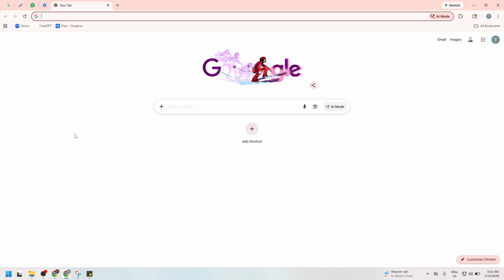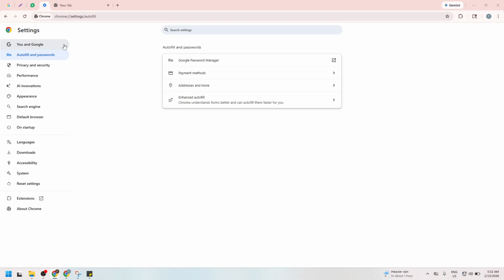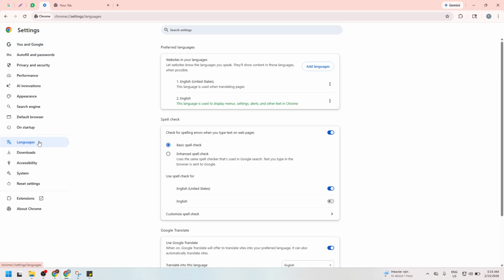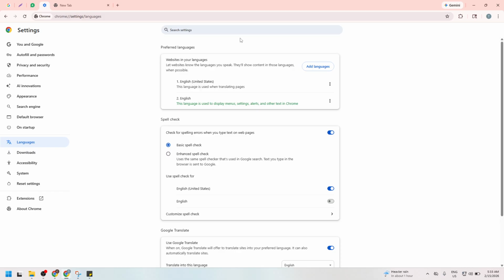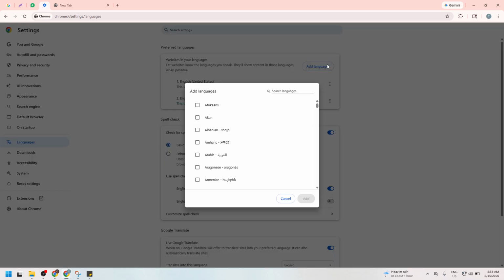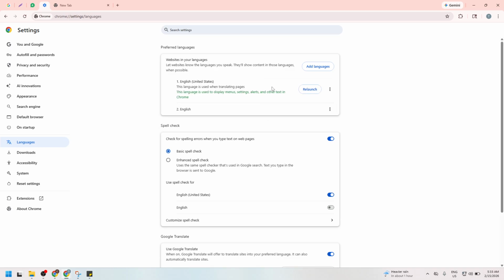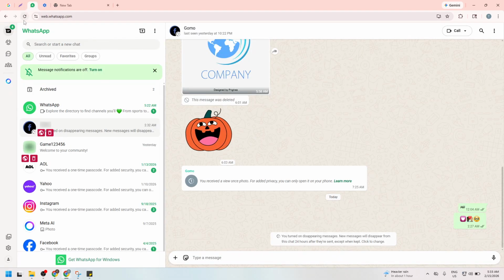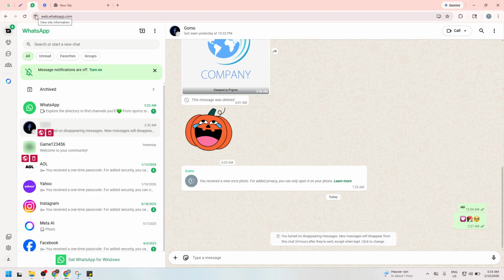How to Change Language in Whatsapp Web [2026 Full Guide]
How to Change Language in Whatsapp Web

In this video, we show you exactly how to change language in WhatsApp Web to ensure your messaging interface aligns with your preferred linguistic settings. Adjusting the localization parameters is essential for navigating the platform with confidence and improving overall user accessibility.

We utilize the account and application settings to modify the primary display language of the web interface. Mastering this configuration improves workflow and communication efficiency by providing a personalized dashboard that matches your native or professional language requirements across your desktop browser.

Technical Specs:
Software: WhatsApp; Feature: Settings